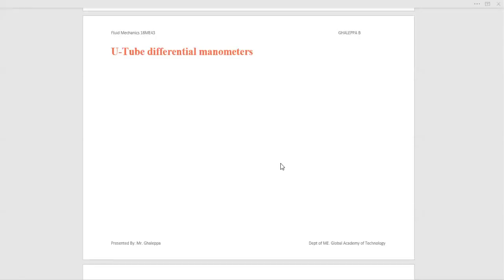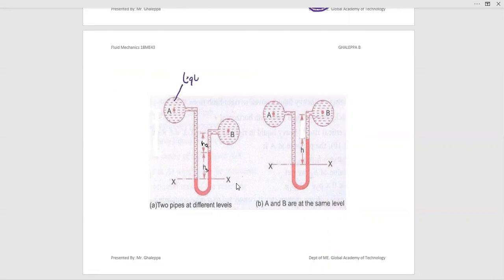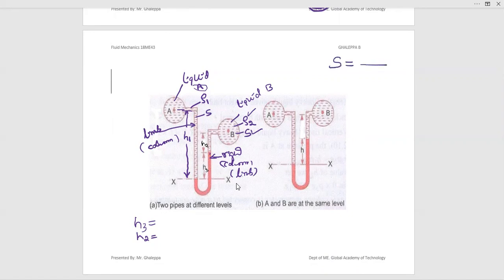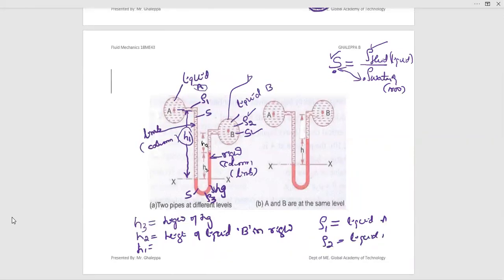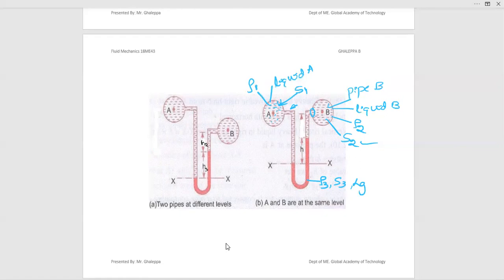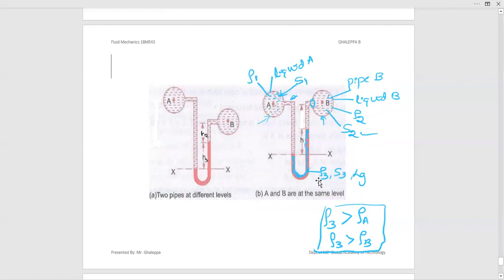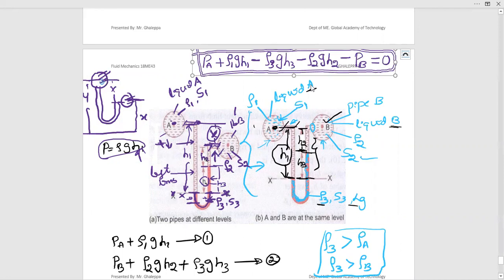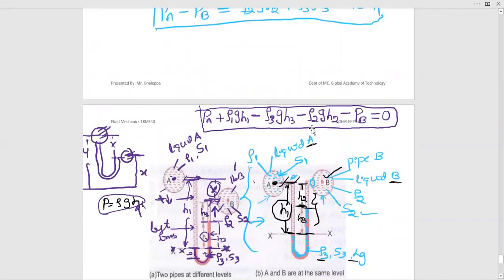U Tube differential manometers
the U tube differential manometers are used for measuring pressure difference between two points in pipe or between the two different pipes.
S1= specific gravity /relative density of the liquid A
S2= = specific gravity /relative density of the liquid B
S3 = = specific gravity /relative density of the liquid mercury
NOTE: pressure due to the horizontal liquid is neglected.